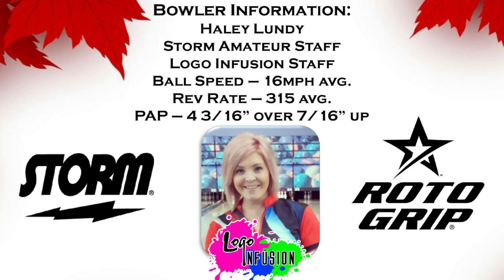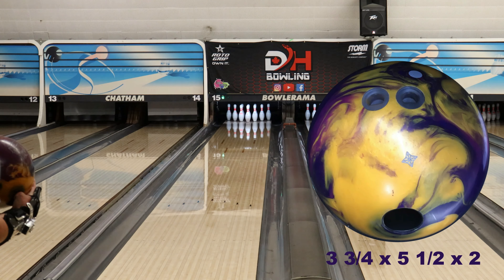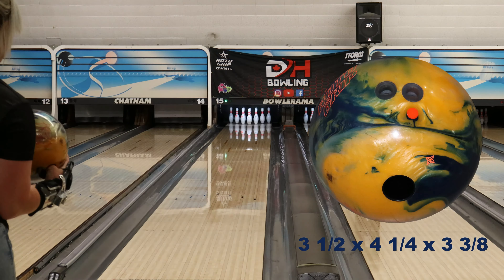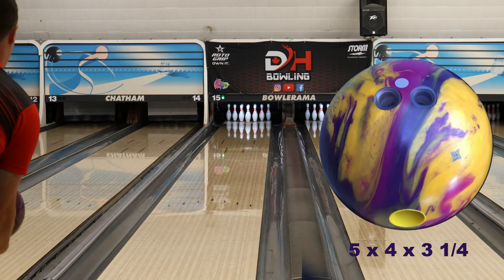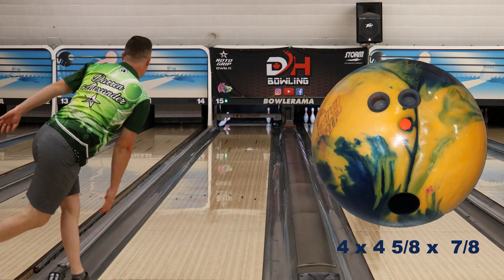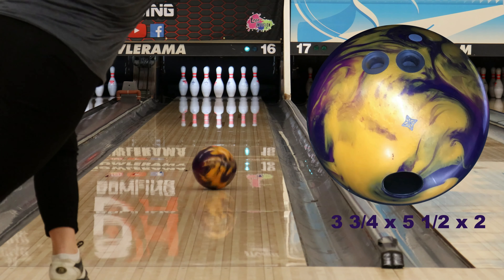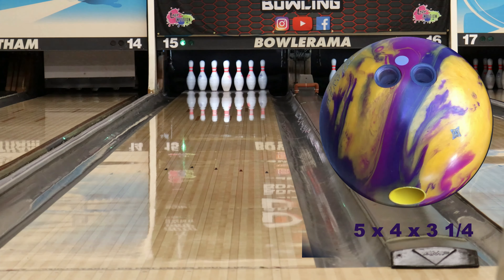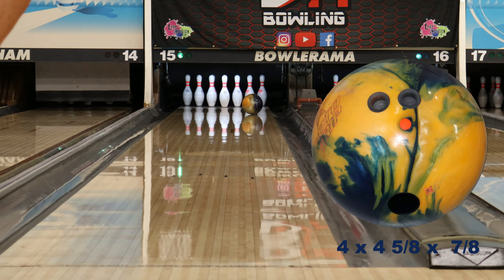ROTO GRIP MVP ATTITUDE | Video Ball Review By DH Bowling (Darren Alexander & Haley Lundy)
Special thanks to Storm, Roto Grip, Logo Infusion, Wendy from Revs Rose Bowl, Dan from Aqwas Pro Shop, Paul and Rick from Tenth Frame Bowlers Supply and Doene Moos from Storm Bowling. Without all these great people and companies we wouldn’t have the opportunity to bring you the content we do!